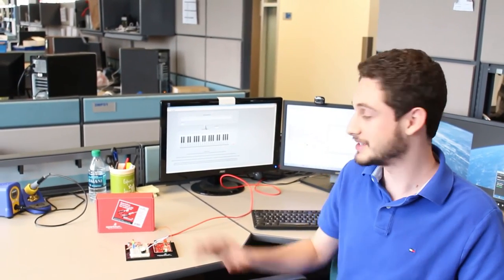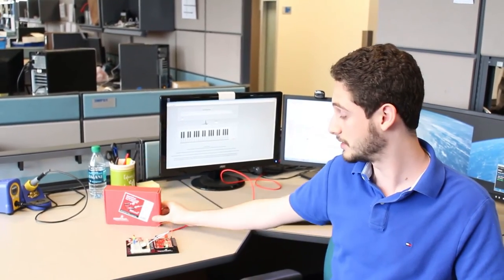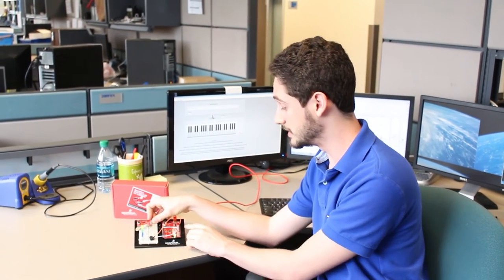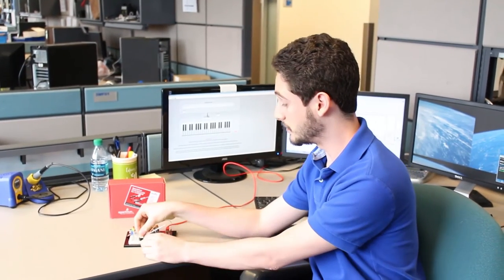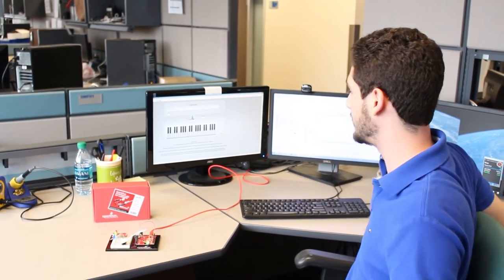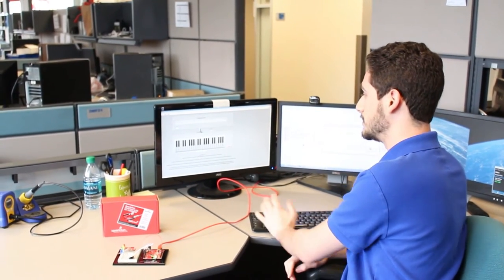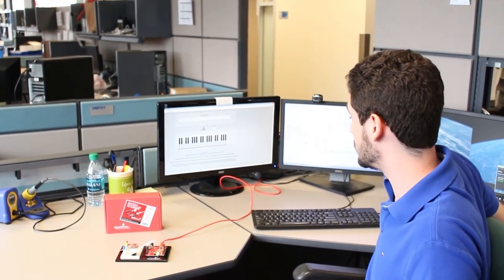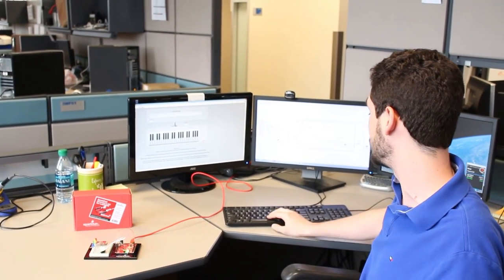LabVIEW Piano Keyboard and Music Player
Use a LabVIEW VI to simulate a piano keyboard to manually play music or in songs to play automatically on a peizo buzzer connected to a LINX device such as Arduino or chipKIT.

for more details and to download the source code.

for more projects like this one.